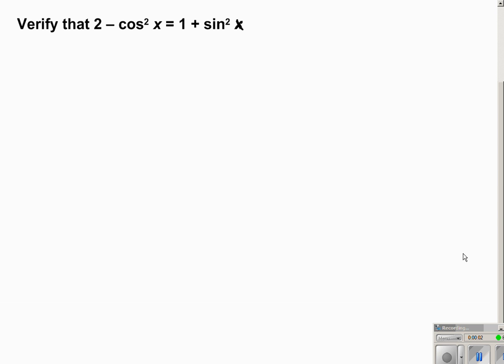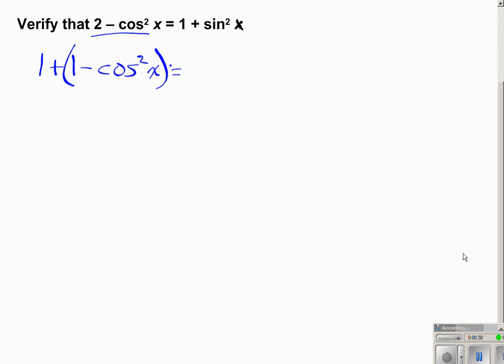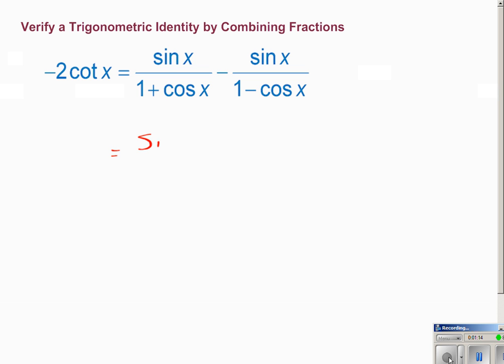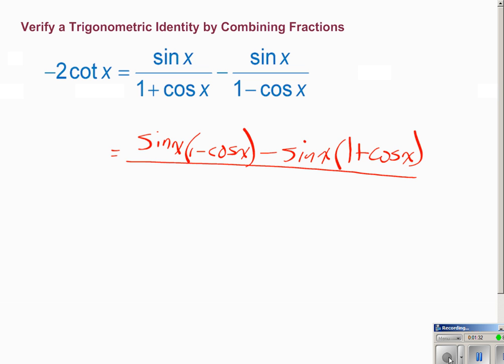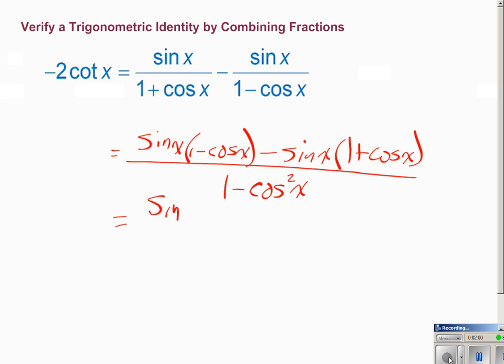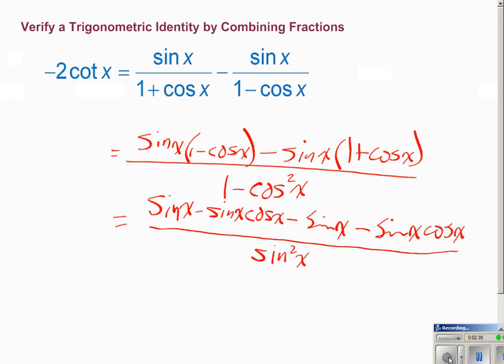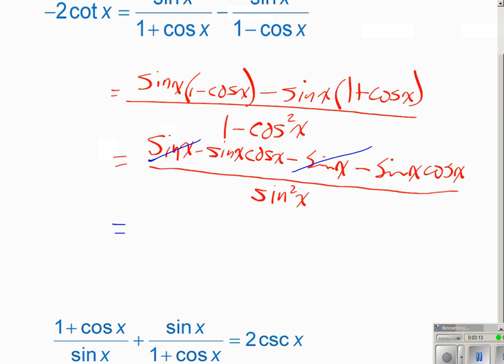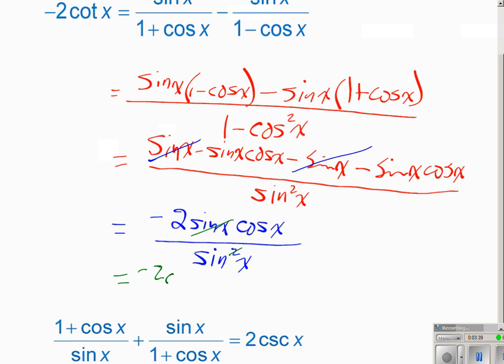Pcalc Lesson 5 2 Video B Verifying trig identities with fractional expressions